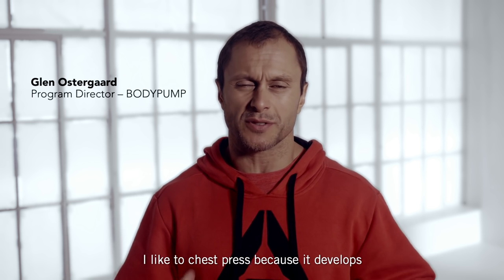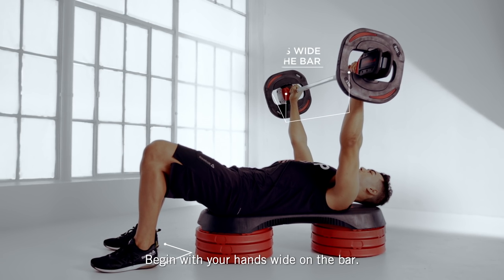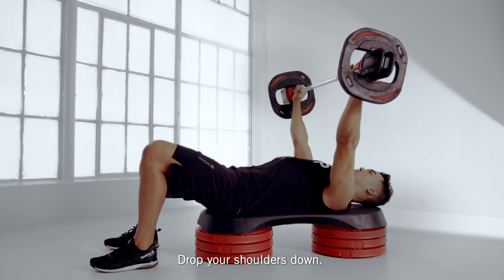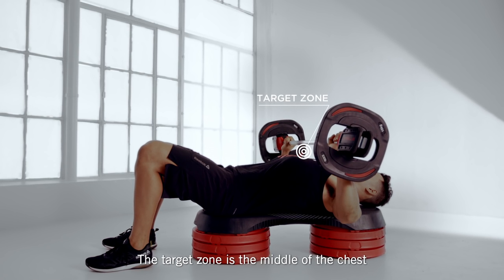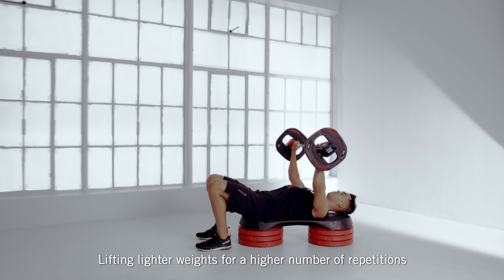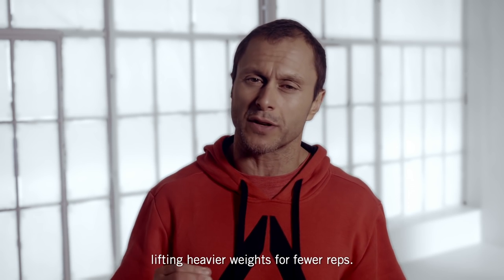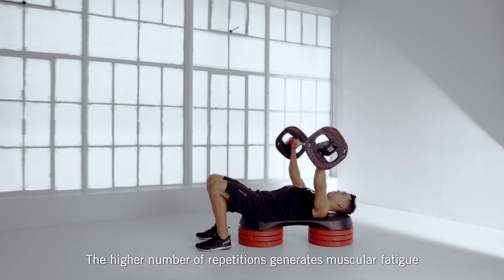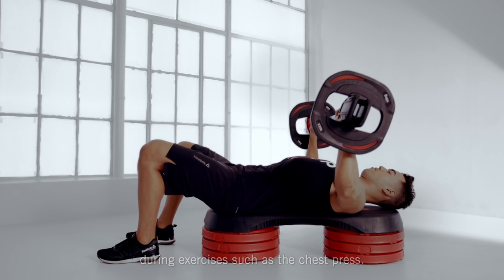WORKOUT TECHNIQUE | Chest Press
Learn how to do a proper chest press. Glen Ostergaard, Program Director for BODYPUMP, shows you the correct chest press technique in this short how-to video.

The world’s best music, best moves, and best instructors. We bring it all together to create life-changing fitness experiences, powered by science. Work out at a gym near you or whenever, wherever with LES MILLS On Demand